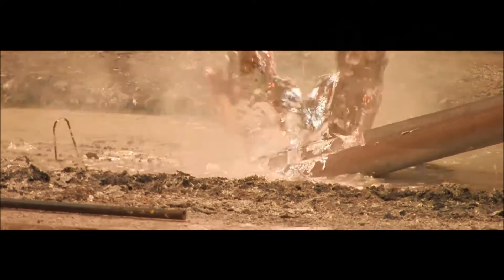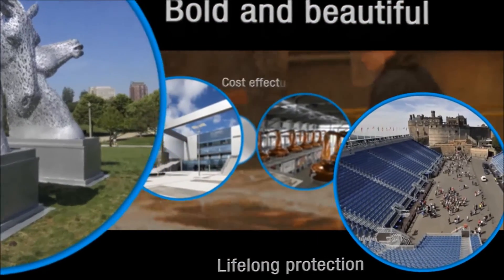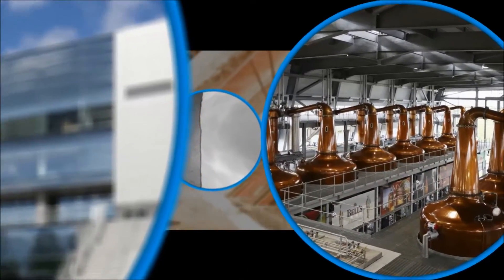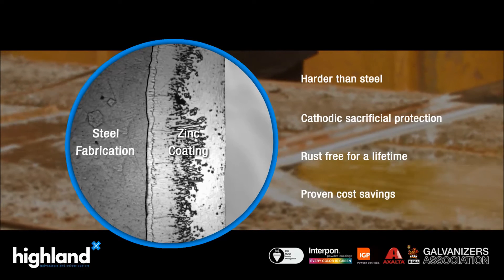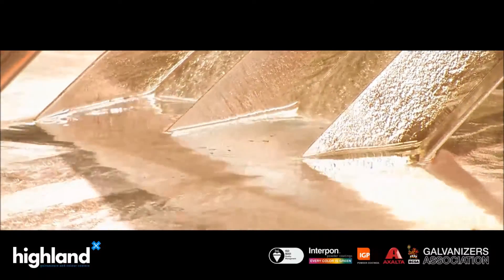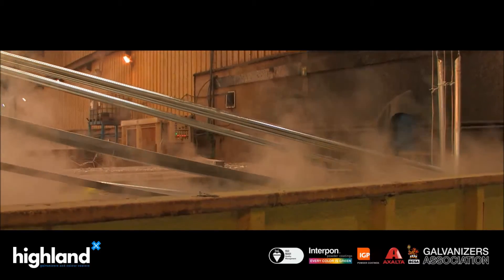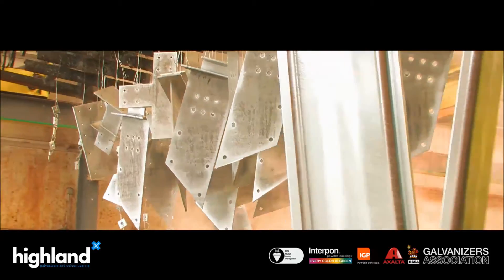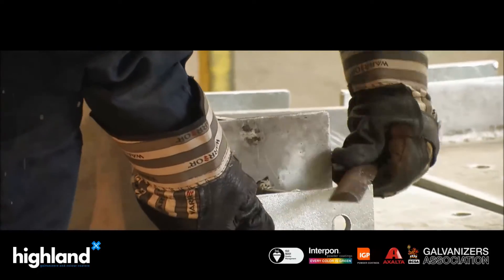An introduction to hot dip galvanizing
Although the method of hot dip galvanizing has been around
for over two centuries it is still the easiest and best way of
protecting steel that is exposed to the elements.